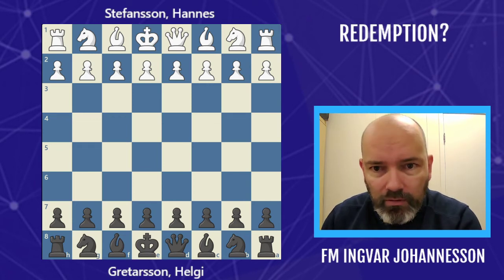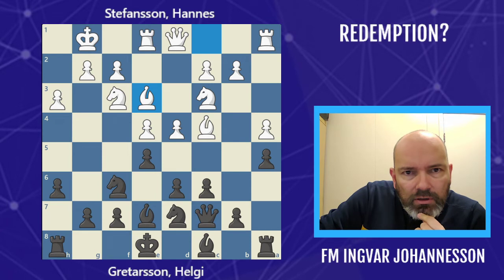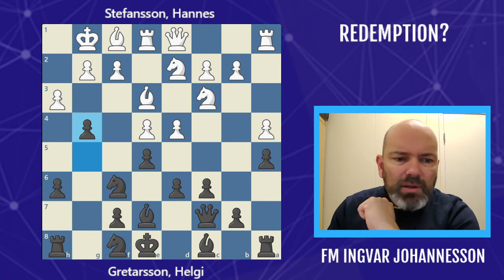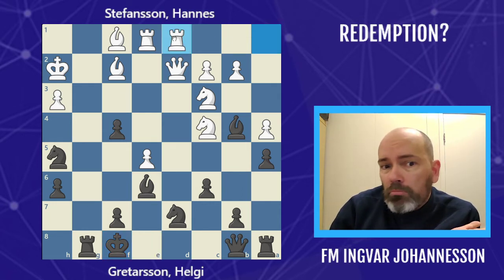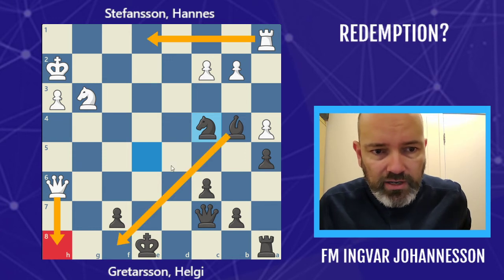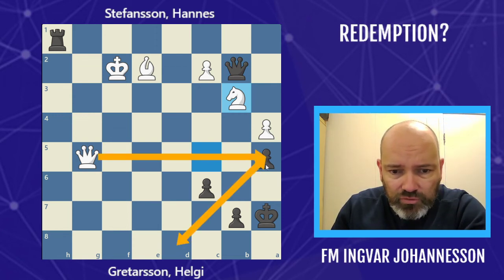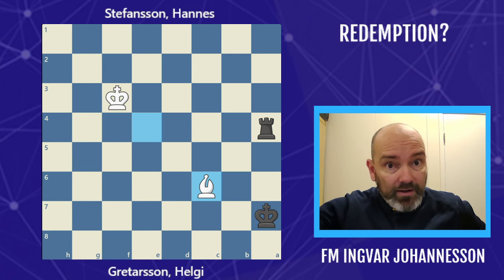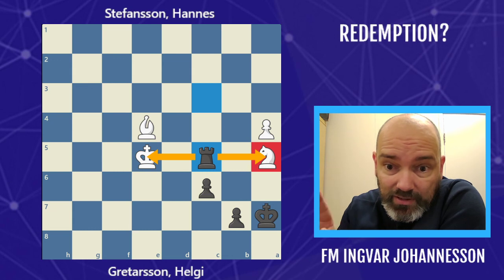How to redeem yourself after missing mate in 2? || Stefansson - Gretarsson || Icelandic Cup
Yesterday, the first game of the semifinals between GM's Gretarsson and Stefansson made the rounds all over social media and chess sites as a relatively simple mate in two was missed. what's worse later the game was lost!

How do you bounce back mentally after such a devastating game?